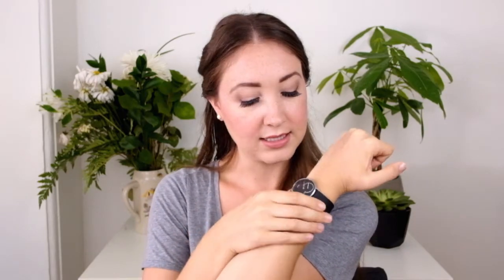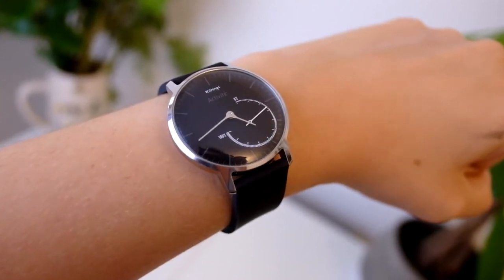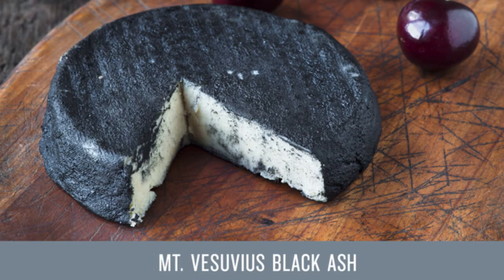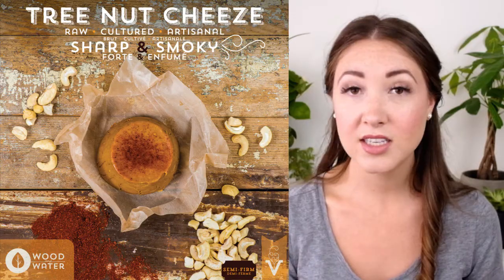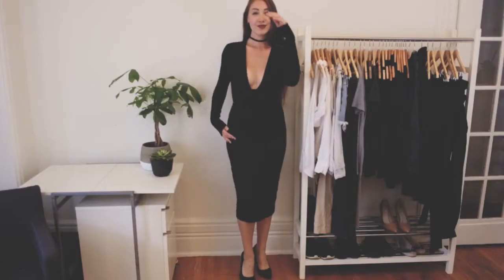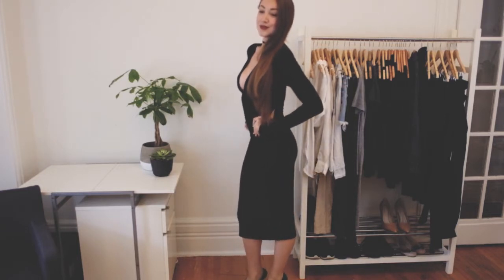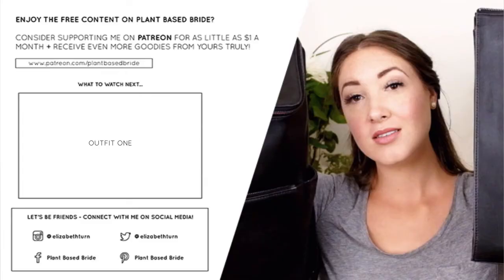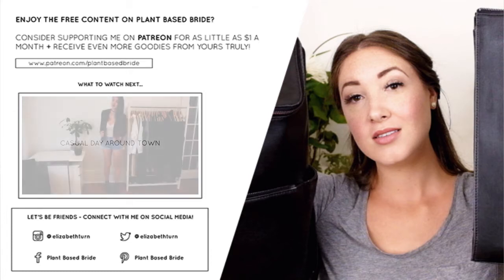AUGUST FAVOURITES (VEGAN & CRUELTY-FREE) // PLANT BASED BRIDE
LINKS & THINGS I TALKED ABOUT

Choker Etsy

GET INFORMED!

Watch...
1 // Forks Over Knives // & Netflix